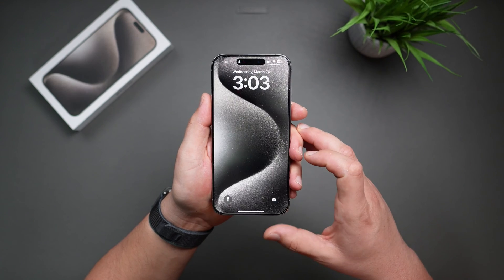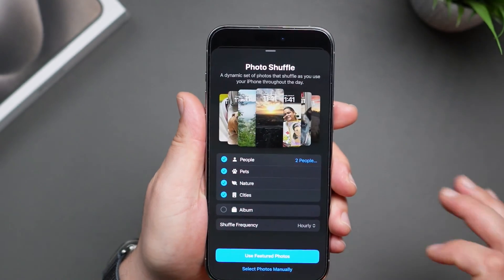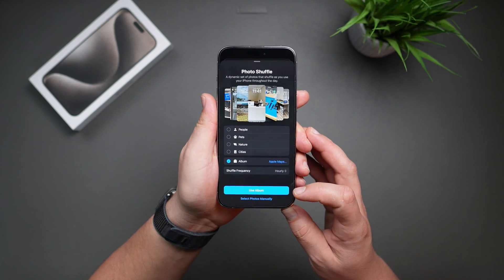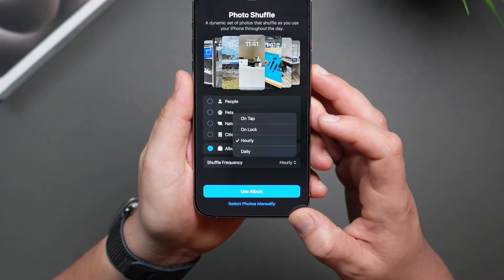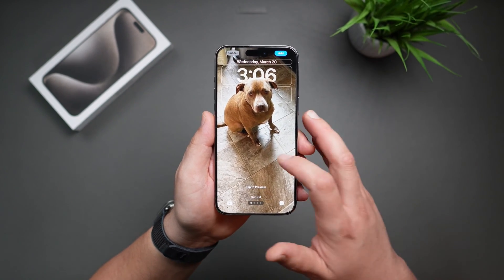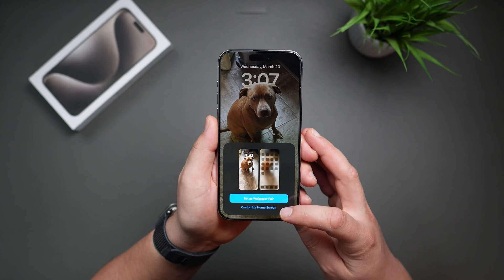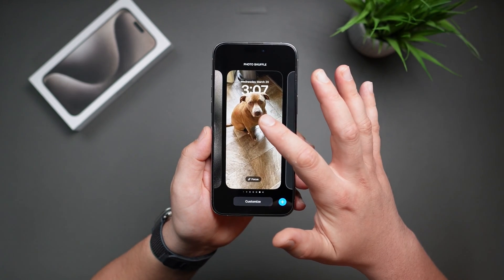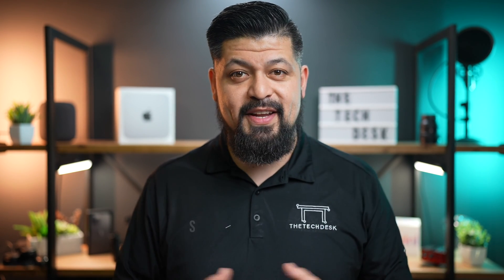iOS 17 Lock Screen Magic: Shuffle Your Photos Easily!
Unlock the full potential of your iPhone's lock screen. Say goodbye to static backgrounds and hello to a dynamic display of your favorite memories. In this tutorial, we'll guide you step by step on how to set up the Photo Shuffle feature, allowing your lock screen to showcase a rotating selection of your personal photos. Whether you're looking to display pictures of pets, nature, cities, or loved ones, we've got you covered. Plus, we'll dive into customizing shuffle frequency and style to perfectly match your preferences. Let's turn your lock screen into a digital photo frame with just a few taps!